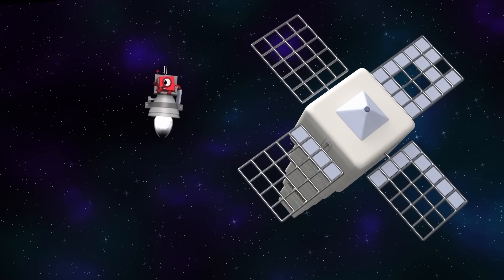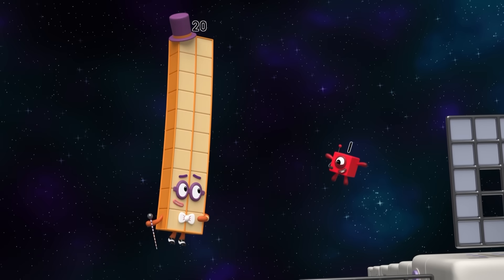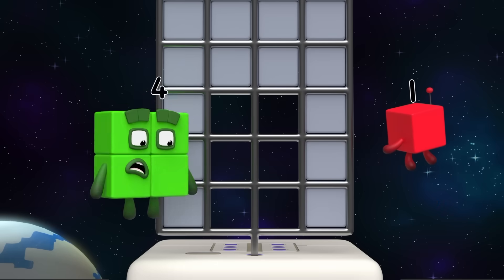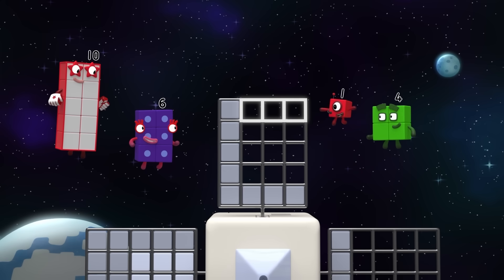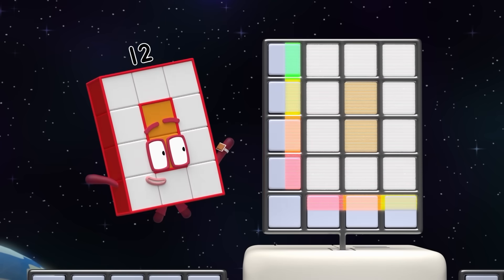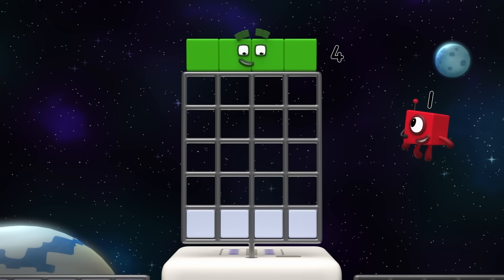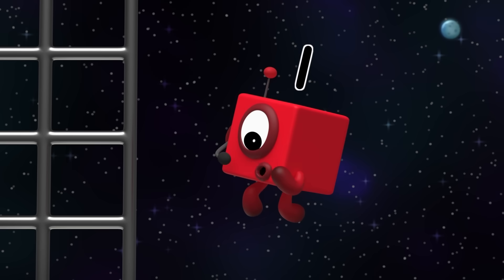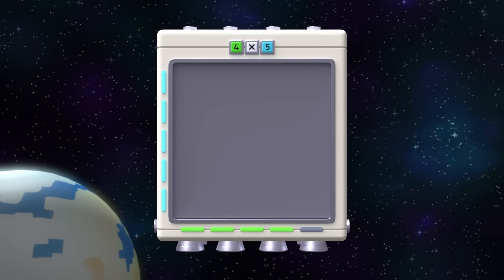Space Repair- Fun Full Episode | Brand NEW Series 8 Episode 5 | Numberblocks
One is replacing missing tiles on the Space Satellite high above Numberland. With the help of Twenty and the Area Repair Expert Assistant, can she find the perfect fit for each panel to complete their mission and power up the satellite in time for the Pattern Palace Light Show?